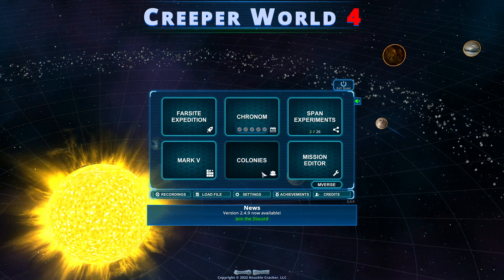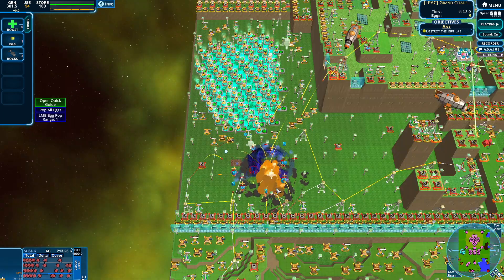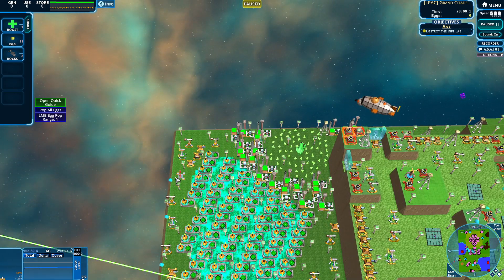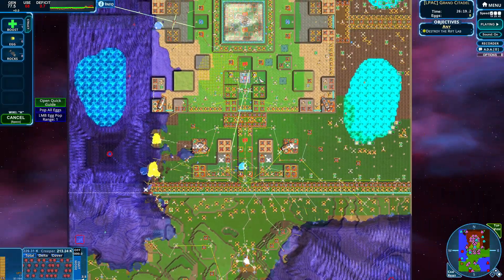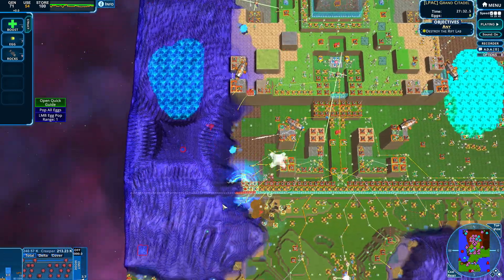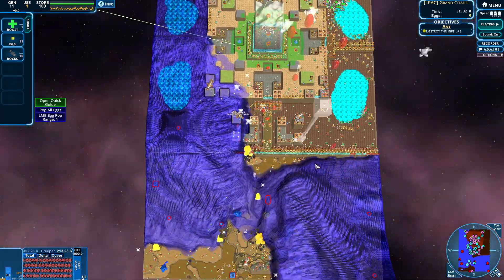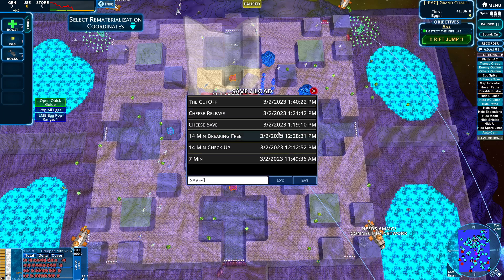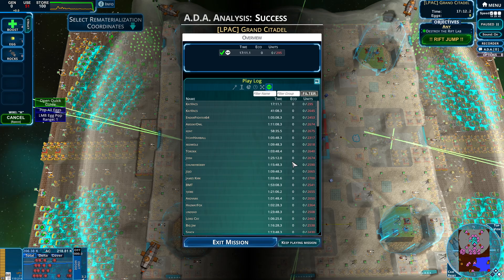LPAC Grand Citadel An Ode To Angory Tom: Creeper World 4 Part 200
After seeing Angory Tom save the sector I wanted to give an attempt at making his 30 minute dream a reality of assaulting the main Citadel.

We both have a full run starting with early game highlights and then moving towards the explosive finale, as well as some pretty serious cheese in order to destroy all those pesky humans.